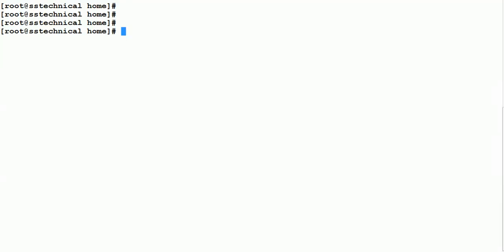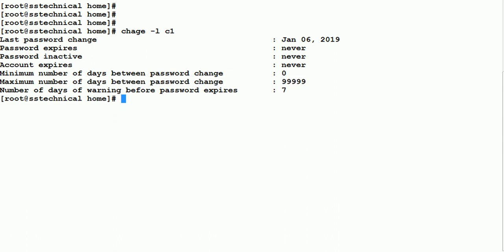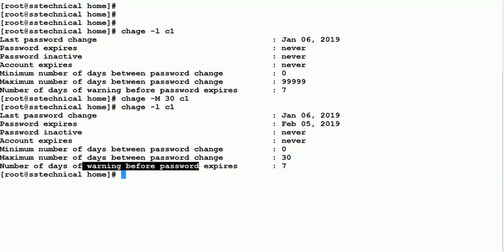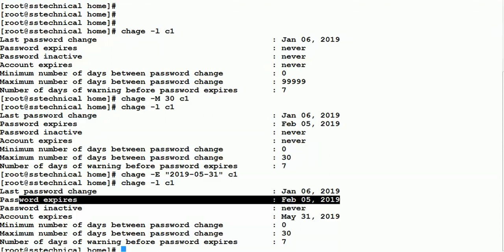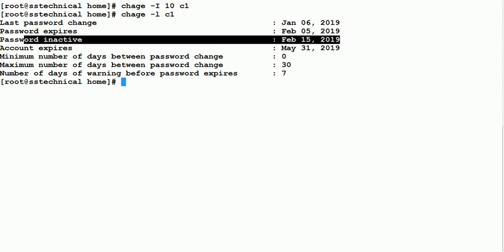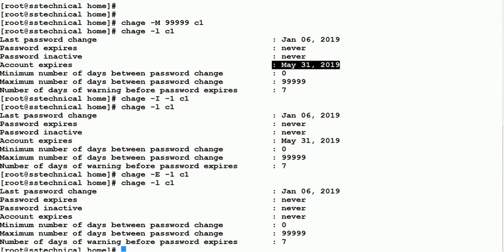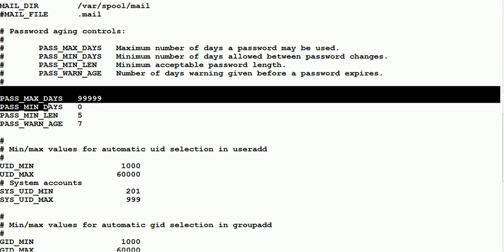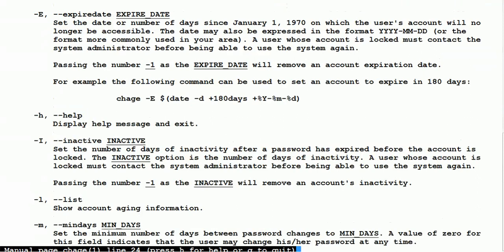Password Ageing chage Command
The chage command is used to modify user password expiry information. It enables you to view user account aging information, change the number of days between password changes and the date of the last password change.

chage -l (username)  Show account aging information.
-m Set the minimum number of days between password changes to MIN_DAYS.
-M  Set the maximum number of days during which a password is valid.
-I Set the number of days of inactivity after a password has expired before the account is locked.
-E Set the date or number of days since January 1, 1970 on which the user's account will no  longer be accessible.